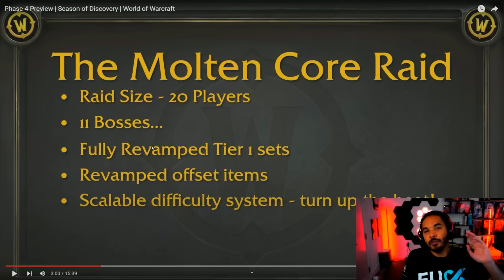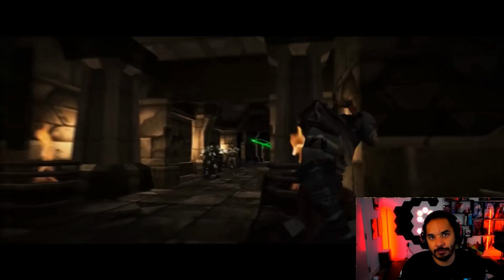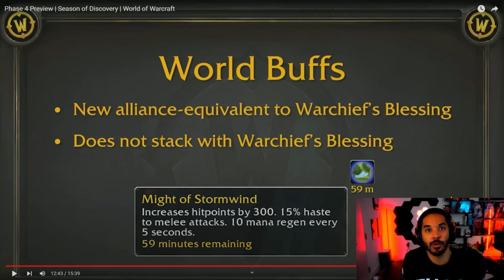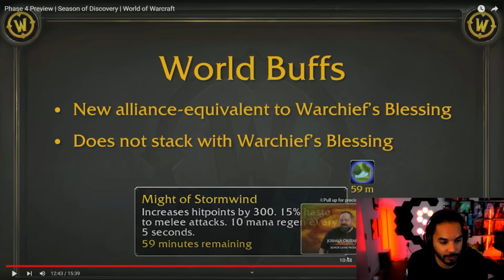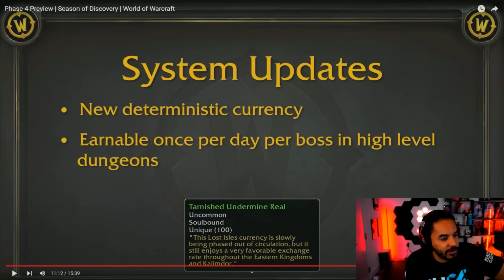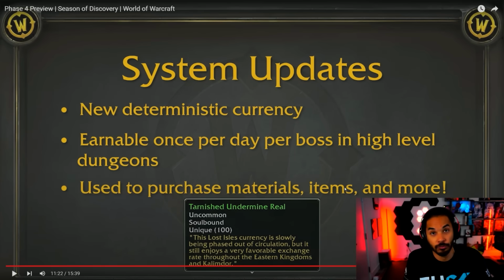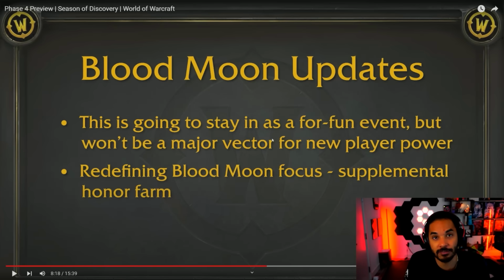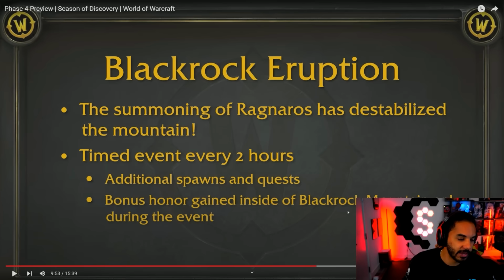PHASE 4 Update - Release Date, NEW Raid Bosses, Dungeons & More!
⚠️ Support Me & Gain access to Exclusive Videos, Early content by joining the Channel Memberships!

CPU: AMD Ryzen 9 7950X 16-Core

Video Card: NVIDIA GeForce RTX 3070

Motherboard: ASUS Prime X670E-Pro

RAM: [64GB]

Monitors: [1x Predator 27" 2560x1440 144hz]

[1x ASUS TUF Gaming 27" 3840x2160 144hz]

Power: [Corsair RM850x]

Keyboard: [Logitech PRO Keyboard]

Mouse: [Logitech G600]

Microphone: [Shure SM7B]

Headphones: [HyperX Cloud 2]

Footpedal: [Elgato Stream Deck]

Fans: [Lian Li UNI]

SSD: [SAMSUNG 8700 4TB]

SSD2: [SAMSUNG 970 EVO 1TB]

Capture Card: [Elgato 4K60 MK.2]

Case: [Lian Li LI PC-O11]

Mixer: [GoXLR Mixer]

[Stream Deck]

Lights: [Elgato Key Light X2]